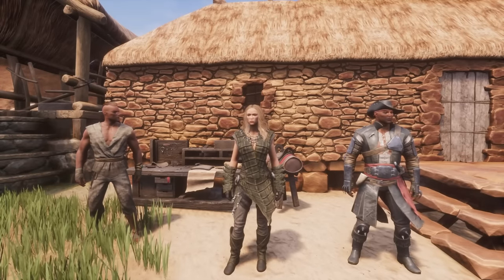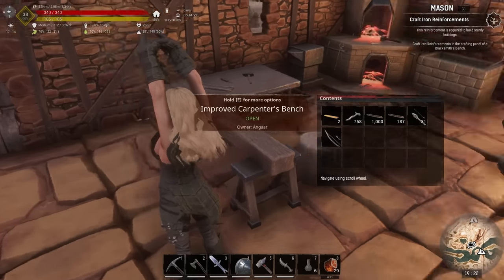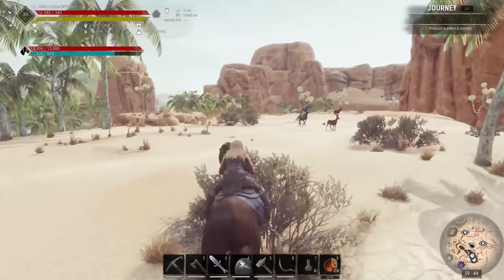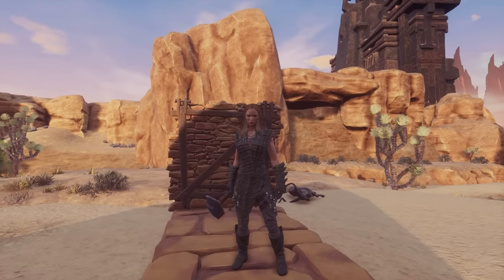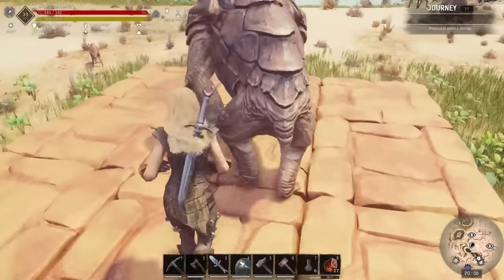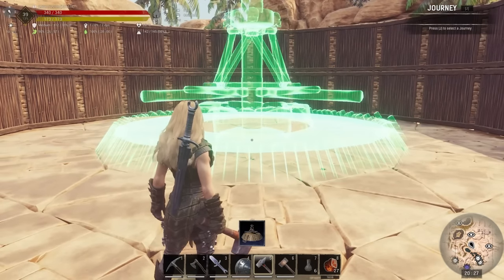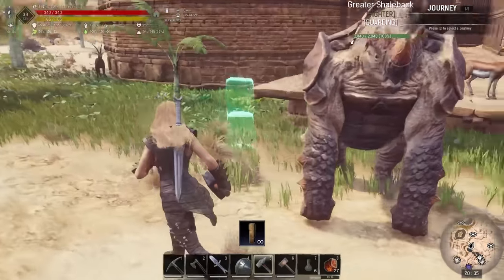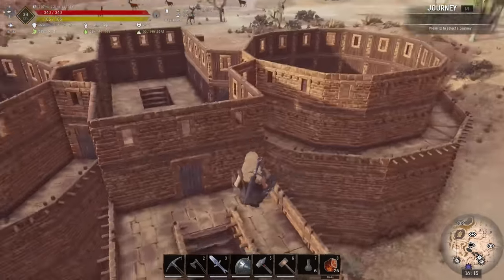Conan Exiles | Age of War | Beginner's Guide 2023 | Ep.9: Main Base Build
In this video we start building the main base.  Before starting we complete the Mason journey step and explain some building basics.  During the build we also discus some more advanced techniques too.